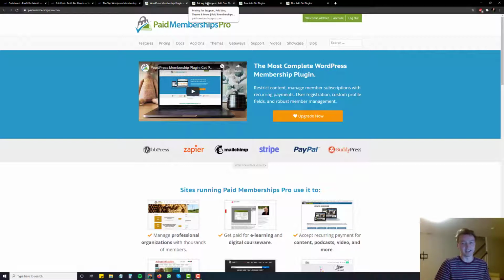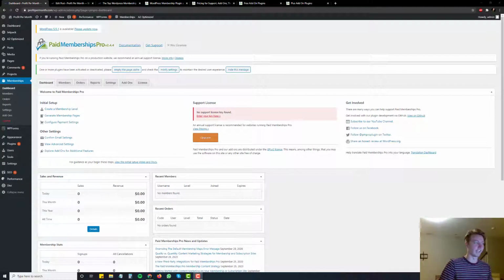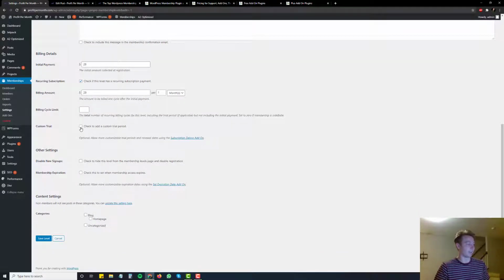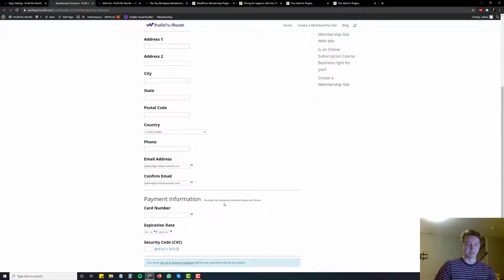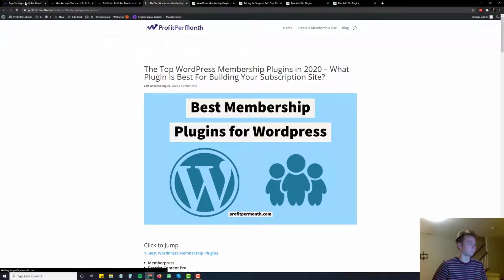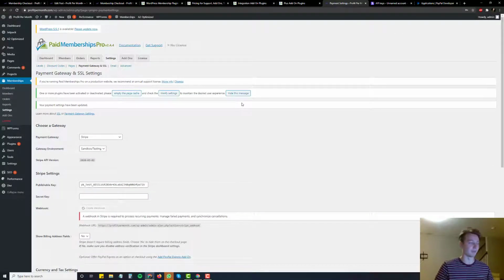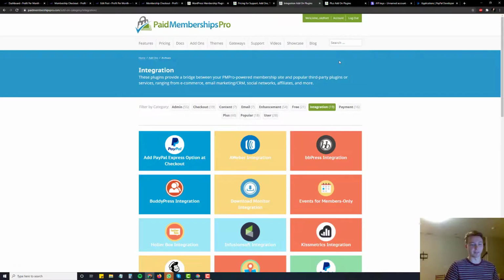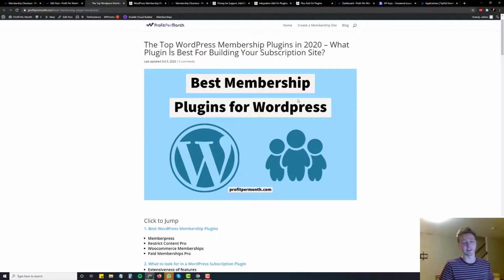How To Set Up Paid Memberships Pro (Review & Tutorial)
A quick Paid Memberships Pro Tutorial - See how to set up Paid Memberships Pro and our review of the Wordpress Membership Plugin. Check out our thoughts on some of the other best Wordpress membership plugins

Overall, Paid Memberships Pro has a great supported 'free' level to build a membership site on. This is what makes this plugin one of our recommendations for people trying to build a Wordpress Membership Site for low cost.

We take a dive into Paid Memberships Pro Pricing, Features, and Addons that you might find useful when building your own membership website. For a more broad overview with tips for building your membership site, check out this